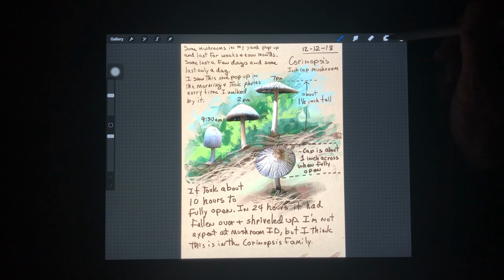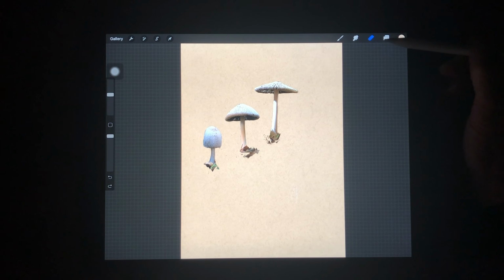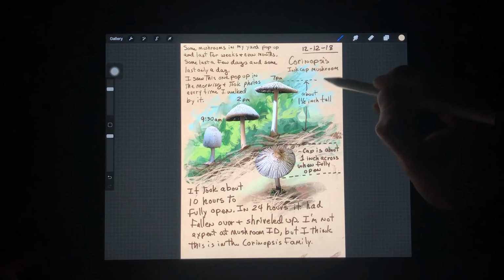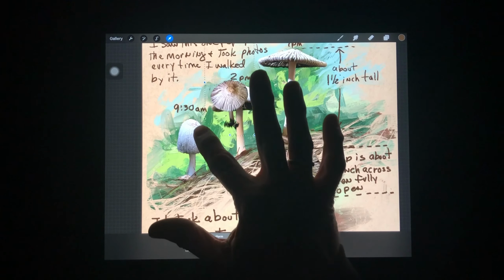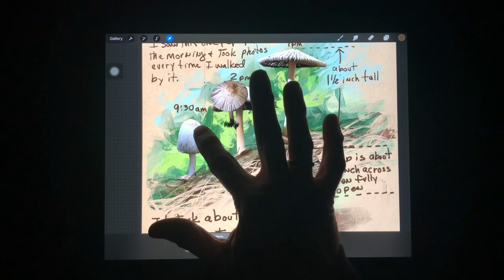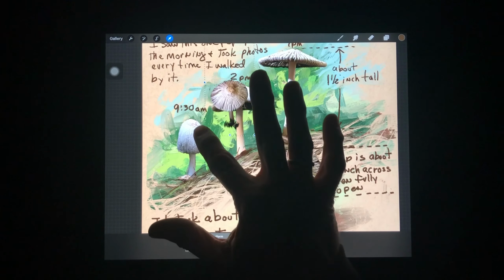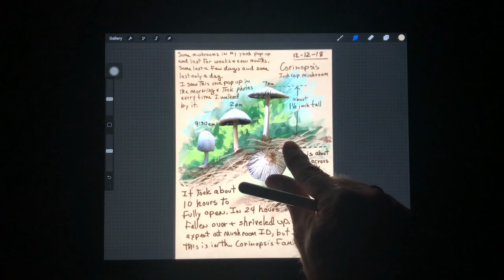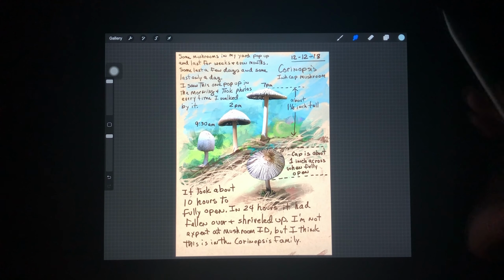Procreate Intro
A brief demo of the Procreate app on an iPad pro with Apple Pencil